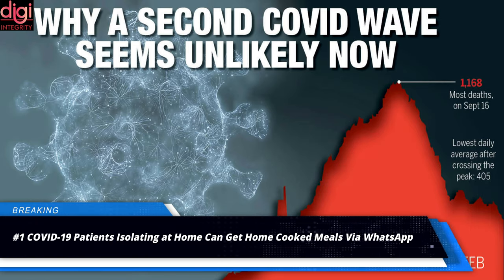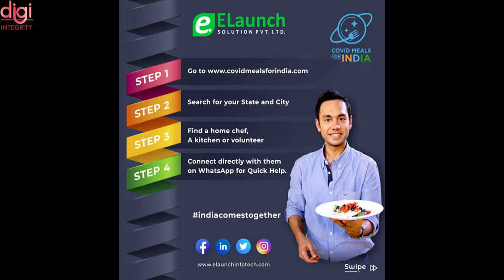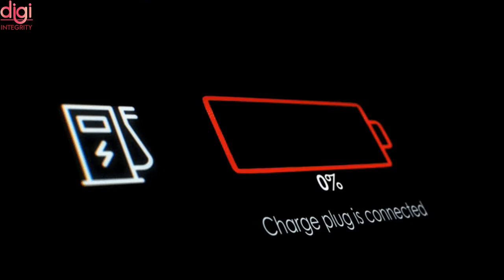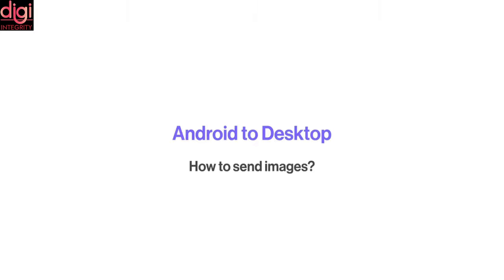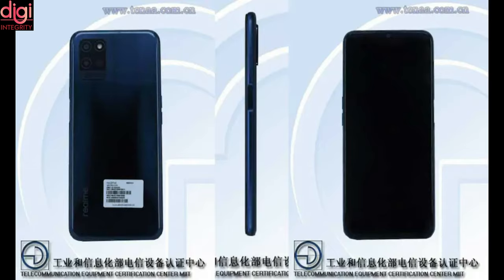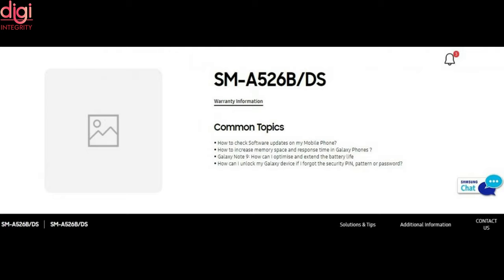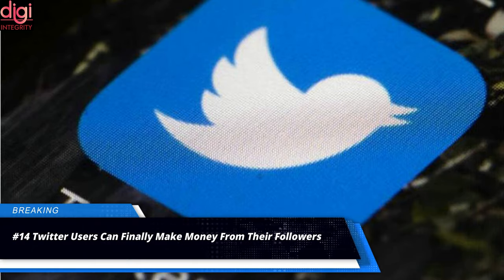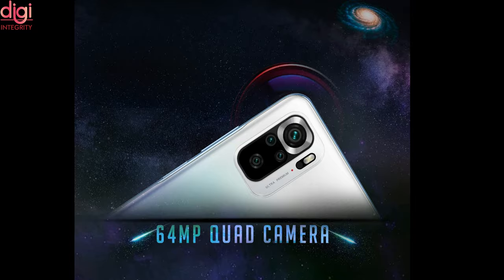Technews 74 | Home Meals for COVID-19 Patients, Amazon postpones Prime Day, Netflix N+, 1+ Clipt,etc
Video Highlights
Introduction-(0:00​​​​​​​​​​)
COVID-19 Patients Isolating at Home Can Get Home Cooked Meals Via WhatsApp-(0:12)
Amazon postpones Prime Day sale in India due to Covid-19-(1:59)
The world’s first 2nm chip isn’t from TSMC or Samsung but IBM!-(2:31)
India blocks China-made wireless device imports-(3:21)
WhatsApp says it will not delete Indian user accounts that don't accept its new privacy policy-(3:49)
Netflix is reportedly testing 'N-Plus' service-(4:02)
OnePlus Clipt is a clipboard-syncing transfer tool for your phone and PC-(4:34)
Realme Buds Q2 Price in India Leaked-(4:48)
Realme V25 Tipped to Pack Snapdragon 768G SoC, TENAA Listing-(6:09)
Realtek sees record profits in Q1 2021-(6:39)
Samsung Galaxy Z Flip3 tipped to launch early August-(7:21)
Galaxy A52 5G support page goes live on Samsung India website-(7:39)
Samsung Bixby 3.0 update brings support for Indian English language-(8:20)
Twitter Users Can Finally Make Money From Their Followers-(9:17)
HTC to unveil two new Vive headsets next week-(9:45)
Redmi Note 10S landing page appears on Amazon India-(10:07)
Thanks for Watching-(10:50)